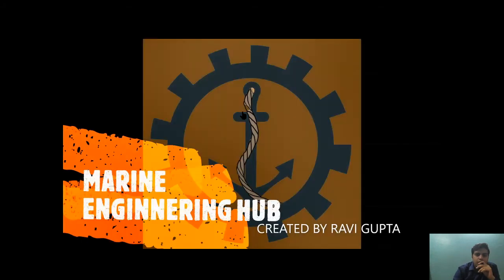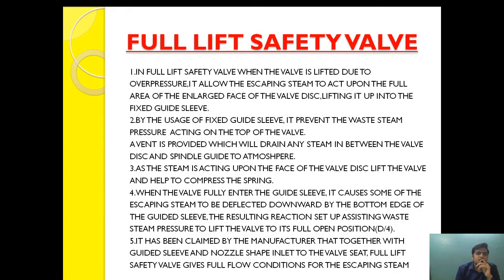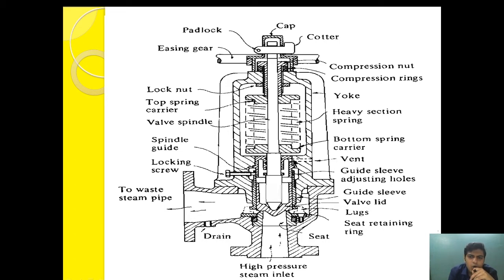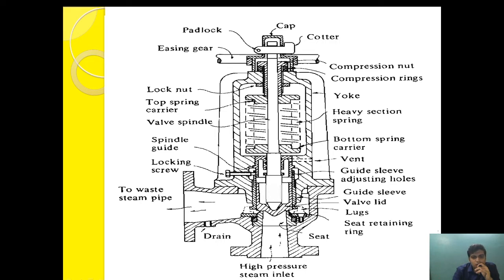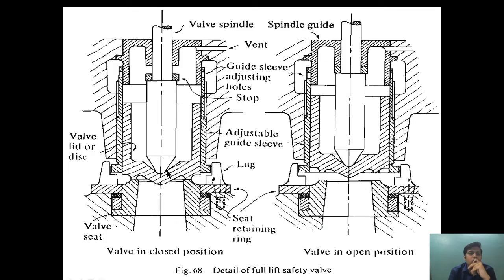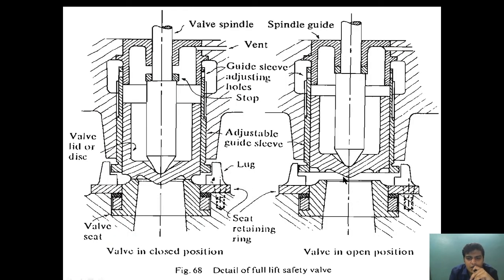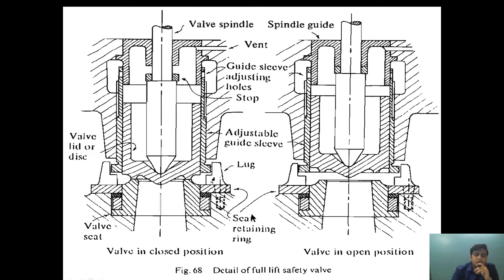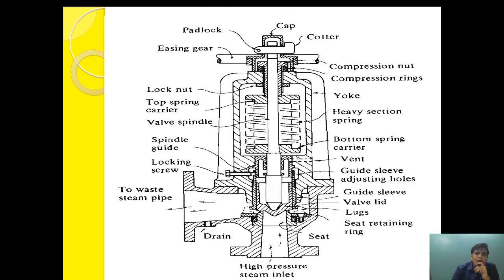FULL LIFT SAFETY VALVE| DESIGN|SAFETY VALVE IN BOILER(PART-4)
WHAT IS FULL LIFT SAFETY VALVE|HOW A FULL LIFT SAFETY VALVE IS DESIGNED| HOW THE FULL LIFT IS ACHIEVED IN THESE TYPE OF VALVE|

IF YOU WANT TO KNOW THE DIFFERENCE BETWEEN SAFETY AND RELIEF VALVE (PART-1)